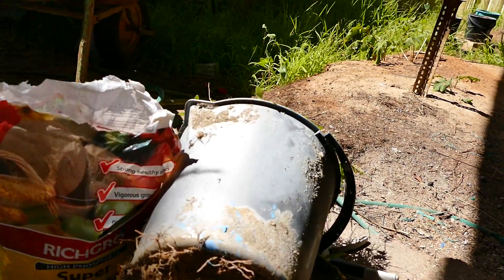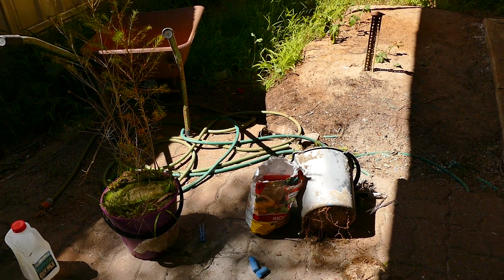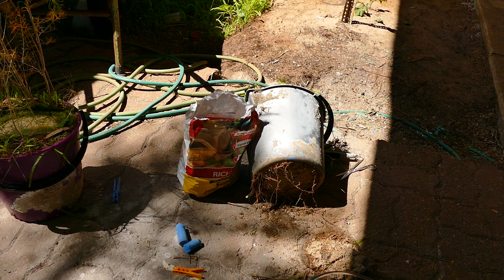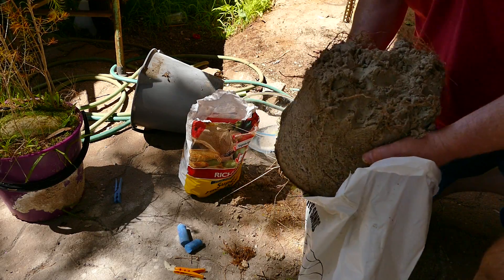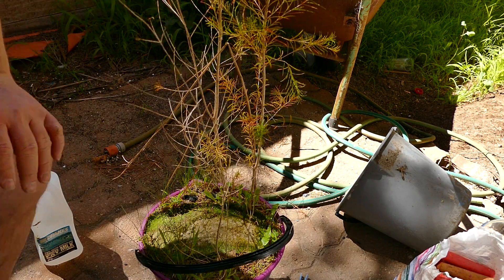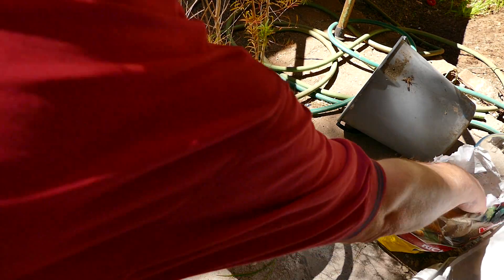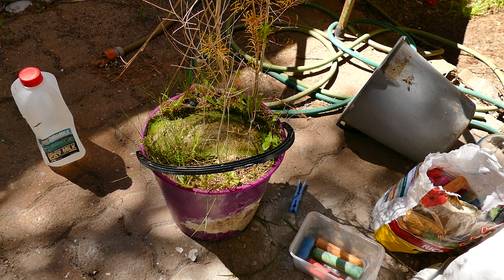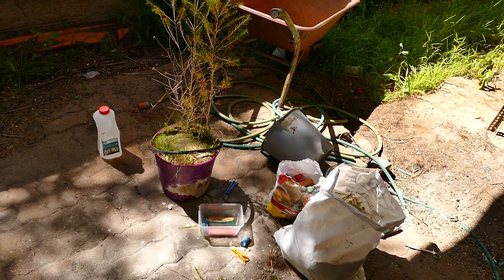'Light'-Bulb-MOMENT DAY-[19] Part-[B] ... The-'Continuing'-Coming-SUMMER-of-The-'Double'-FLUSH